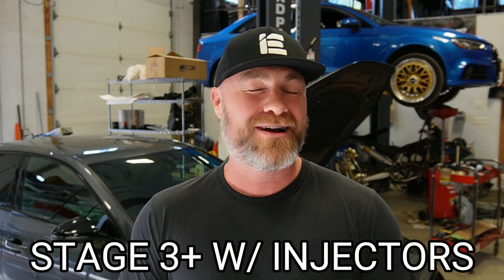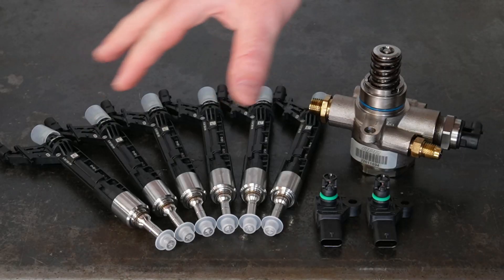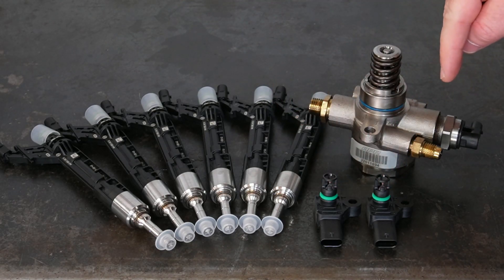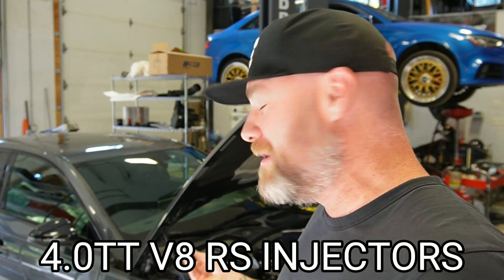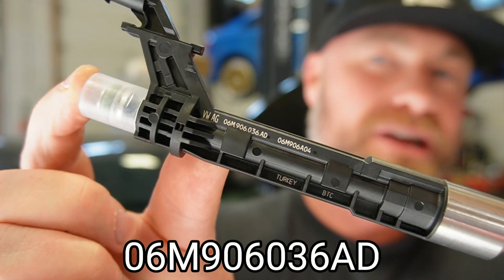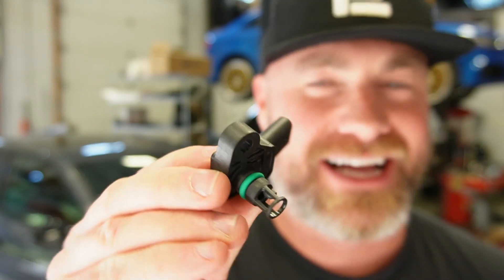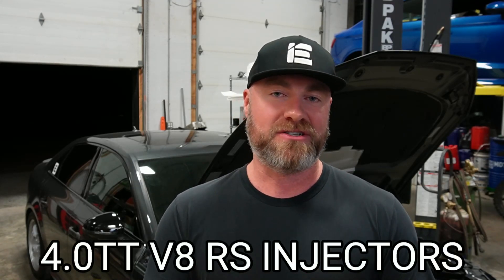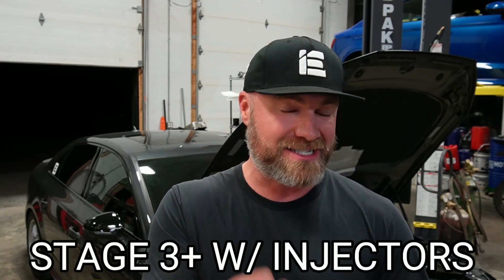APR HPFP, TTE 4 Bar MAP sensors & RS7 Injectors Install - IE Stage 3+ w/ Injectors - Audi B9 S4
This video covers the installation of APR's High Pressure Fuel Pump, TTE's 4 Bar MAP sensors as well as a set of 6 x 4.0L twin turbo V8 RS injectors.  Now that I have these parts installed I'm able to ramp up my TTE710 hybrid turbo to 100 and make the maximum amount of power it can on E70. Let the fun begin!!!

All dyno testing is performed at Racing Greed located at 1650 Broadway St Unit 110, Port Coquitlam, BC V3C 6P8.

0:00 Intro
0:19 Explanation on what & why we upgraded
1:53 All of the parts we installed
2:02 Up close look at OEM injectors
2:26 Up close look at TTE MAP sensors
2:42 Up close look at APR HPFP
3:59 Passenger side injectors install
8:04 APR HPFP install
9:14 Driver side injectors install
12:24 TTE MAP sensors install
13:05 Tuning to IE Stage 3+ w/Injectors
14:34 First start
14:42 Summary and what’s to come